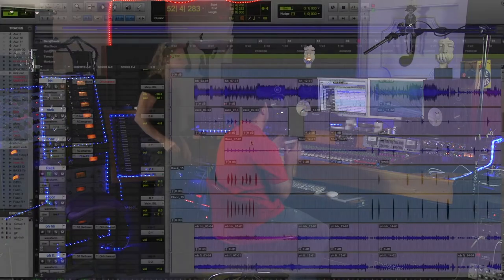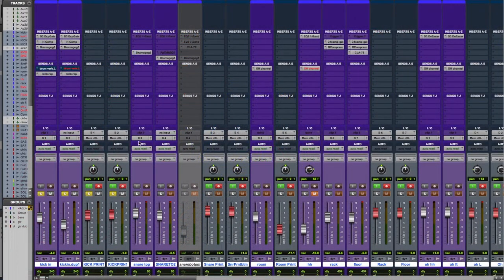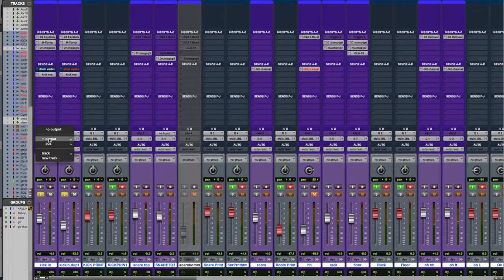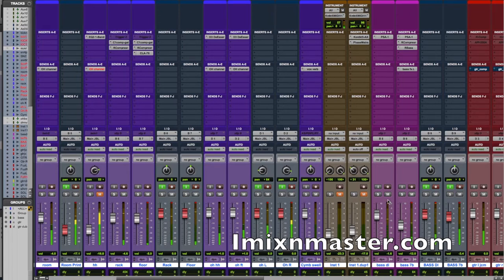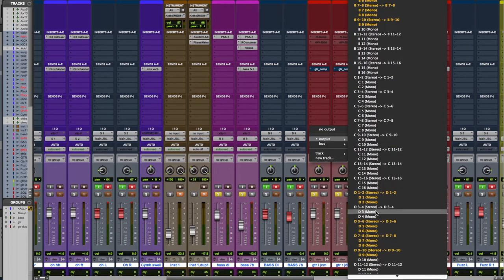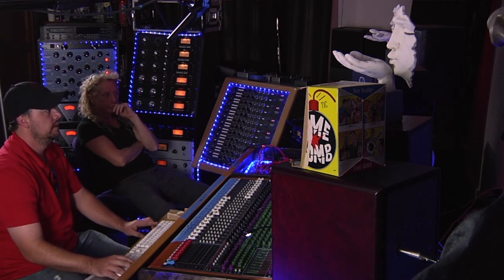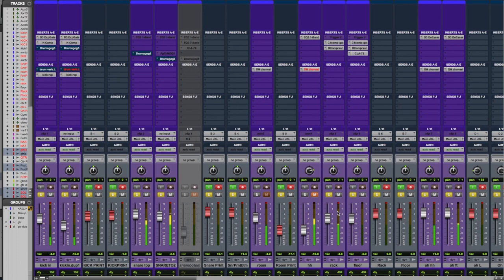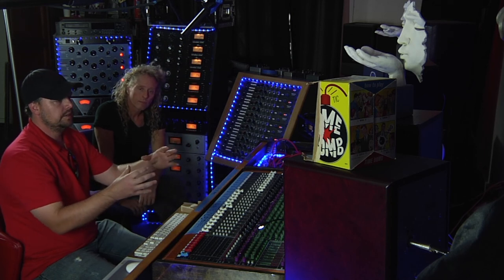Mixing And Mastering Prepping The Stems! Rerecording for home studios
In this video, Freddy Demarco and Doug Jenkins give a small glimpse in how we re record a home recording session.  This stage is not considered mix, nor is it mastering. It's the process of re-recording audio, also known as a stem session.  Allowing us to prep the song for mixing, or send this back to the artist for further processing.